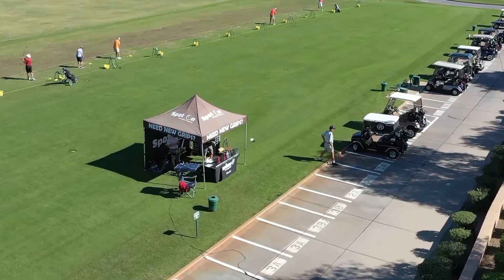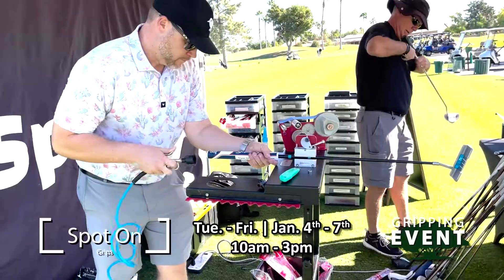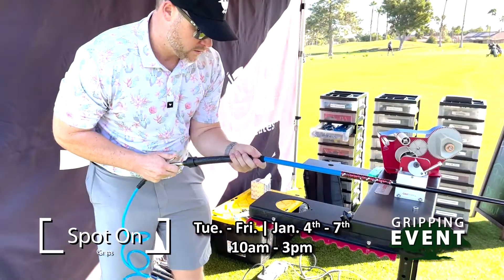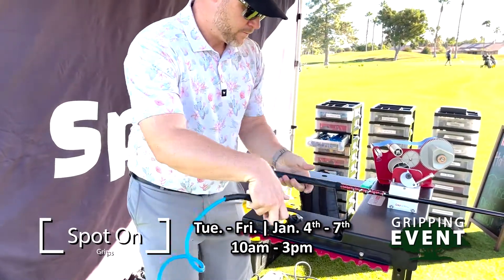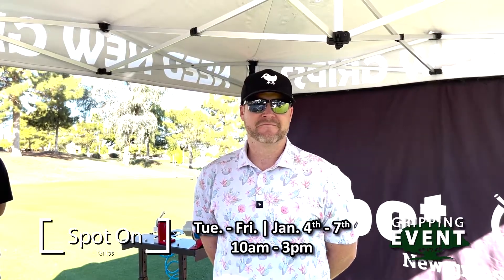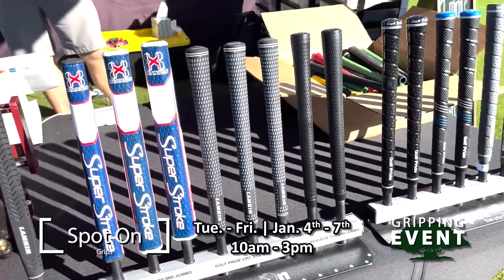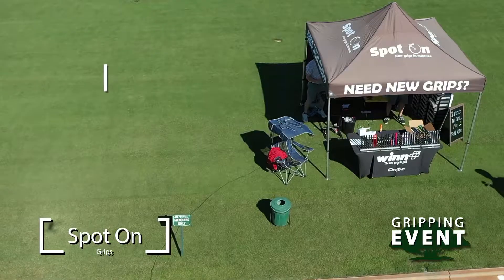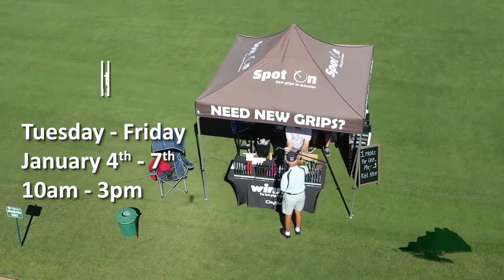Spot On Grips Regripping - January 4 - 7 at the Vistas Range 10am - 3pm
Spot On Grips is currently hosting a regripping event this Tuesday - Friday at the Vistas Range. Spot On Grips was created for the convenience of golfers on the go. With their new technology, you can start playing immediately after the grips are installed and they are installed fast! They bring over 750 grips to each event and carry Pure Grips, Star Grip, Golf Pride, Winn & Lamkin.

We are giving priority to those that make an appointment, however walk-ups are welcome. The beginning of the year is a great time start with new grips.

All grips are between $5.99 - $14.99 for swing grips. $19.99-$34.99 for Putter Grips. Installation included on all.